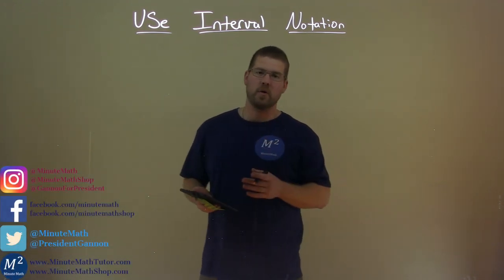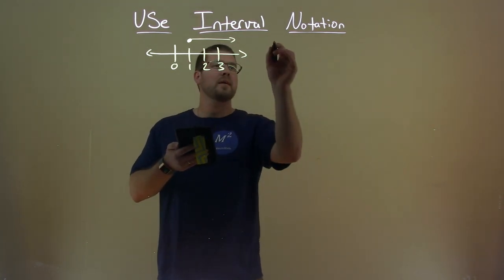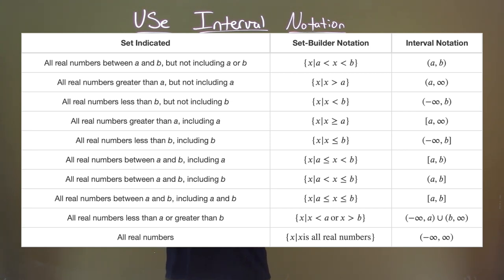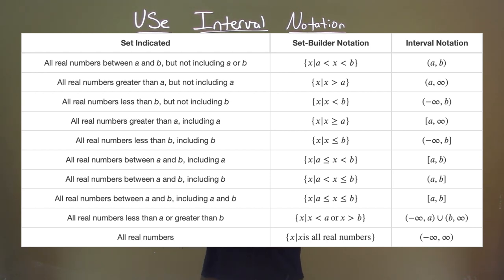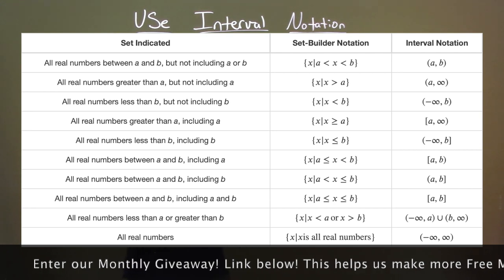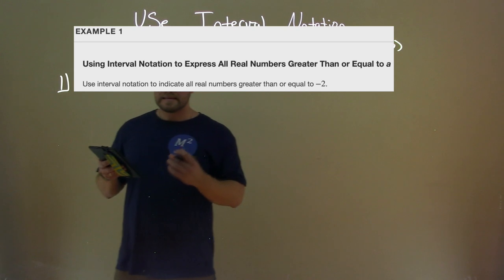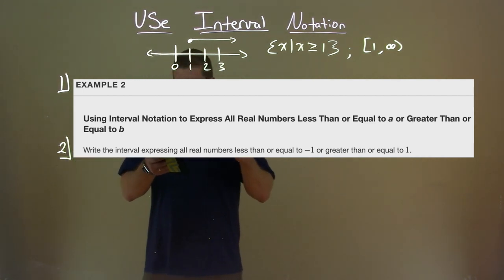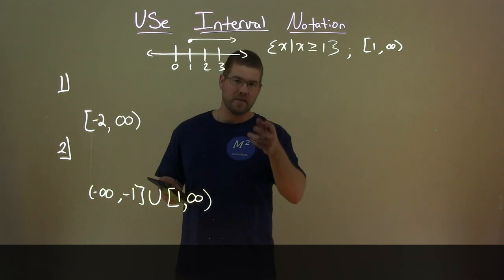Use Interval Notation | College Algebra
A free math video lesson on Use Interval Notation. This lesson is based on the open education resource College Algebra by OpenStax. This lesson covers Use Interval Notation which is under the section Linear Inequalities and Absolute Value Inequalities in the College Algebra textbook.

Linear Inequalities and Absolute Value Inequalities - Part 1 of 4

The Learning Objective of this video is Use Interval Notation.

Abramson, J. (2015). Linear Inequalities and Absolute Value Inequalities. In College Algebra. OpenStax.